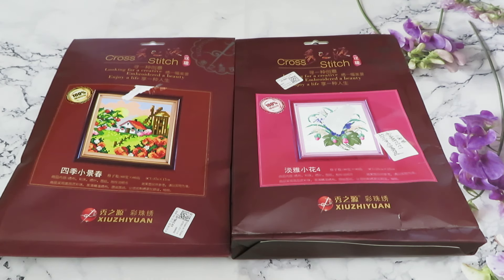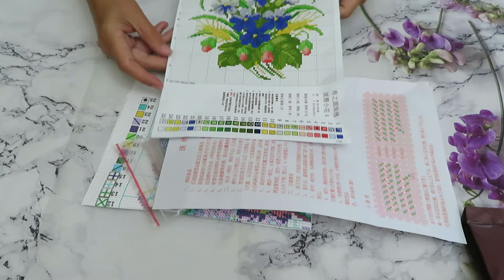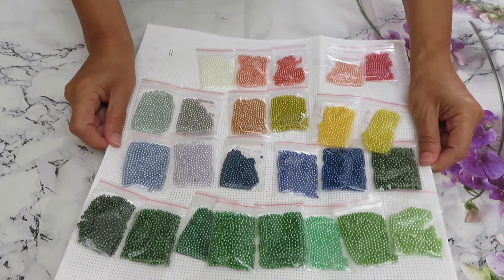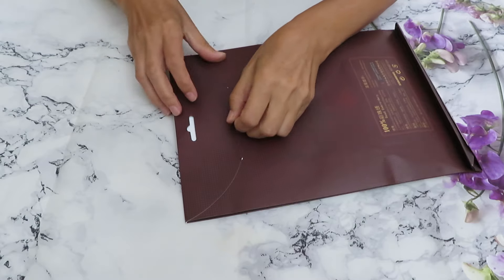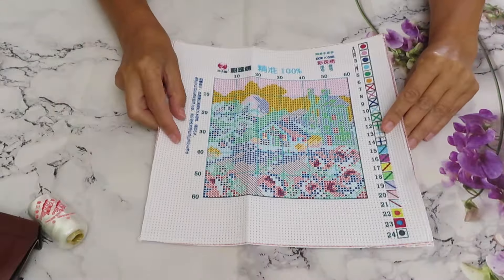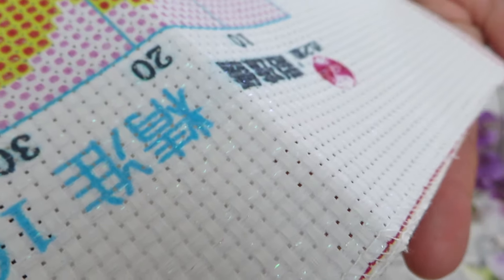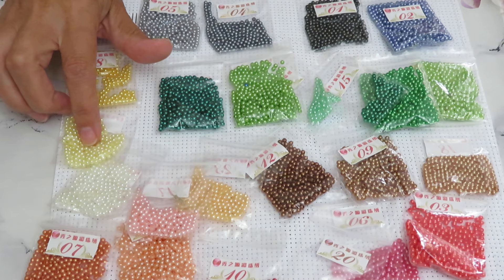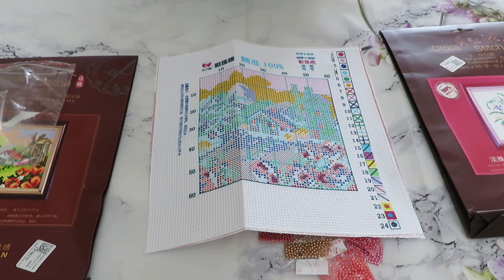NewCraftDay Beaded Embroidery Kits Review Part#1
Two amazing beaded embroidery kits we will review today, provided by NewCraftDay

DISCOUT CODES:
ARTDOT -  NAT10
COODEALS - Coodeals5OFF
FANSELLS - season5off
DPCLUBS  NAT15OFF
 EVERYDAYECRAFTS - Love10OFF
FGNORMAL - Nataliya12
Craftsyart - NATALIYA6%OFF